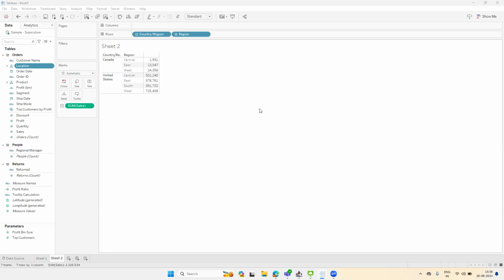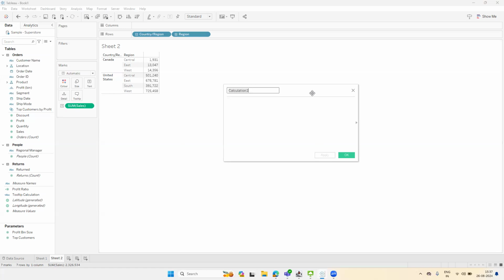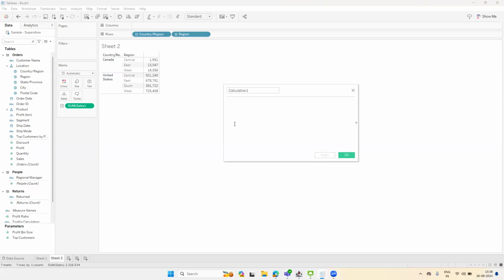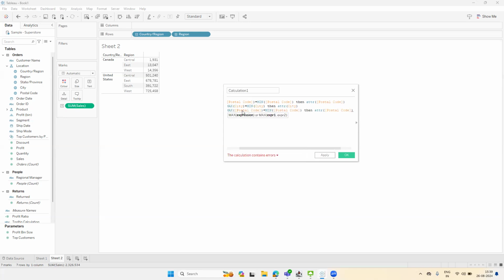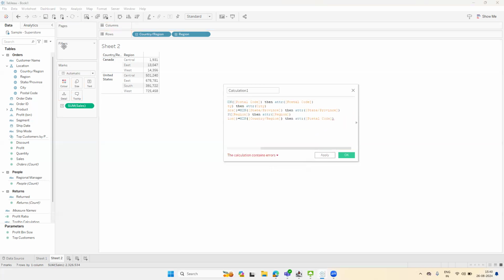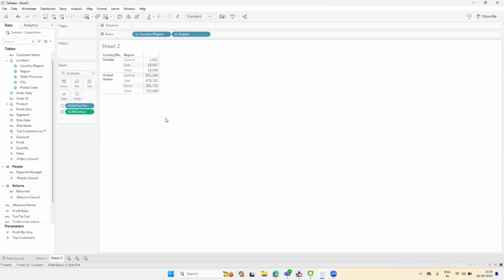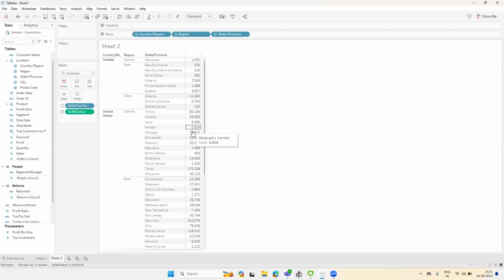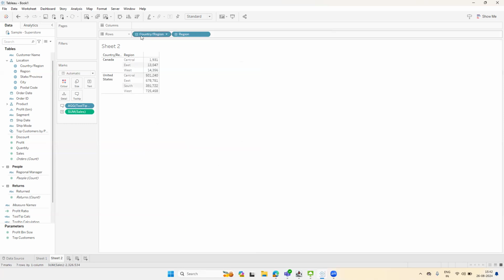Hierarchy in Tableau Dashboard Tooltip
In this video we will see how to add a hierarchy field in tooltip for your tableau dashboard.@Tableau @TableauTim